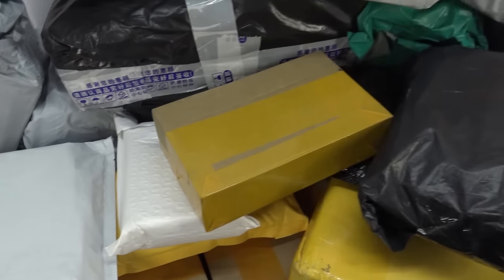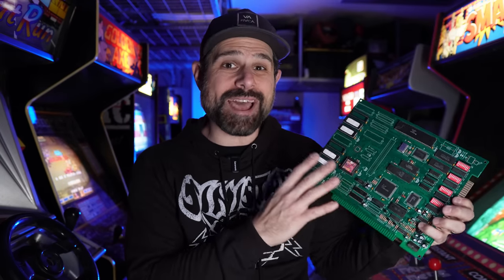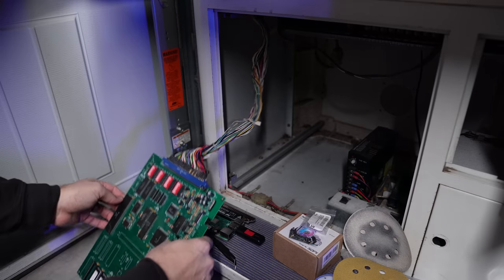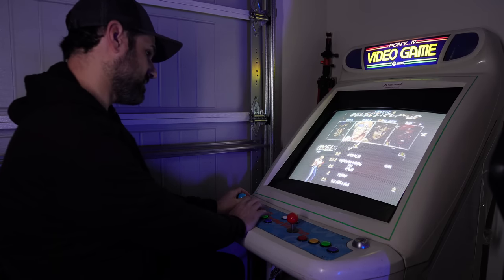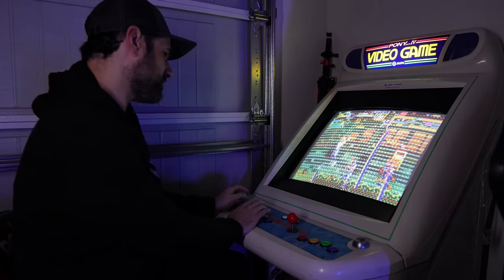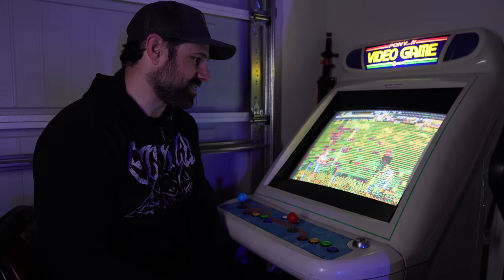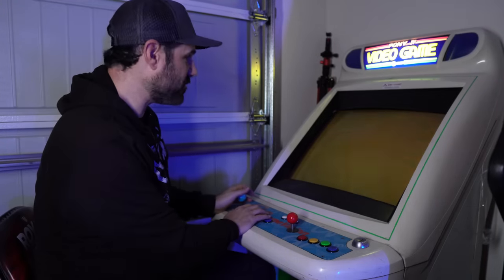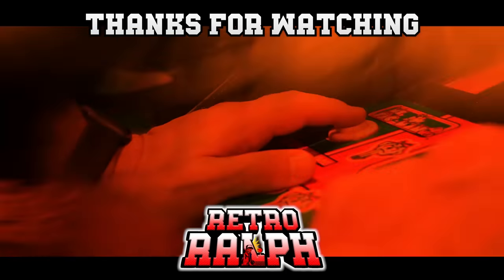Street Of Rage FAKE Arcade board from CHINA!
In this episode, we're going to check out a SEGA game that never made it to the arcade.  However, there's a strange and mysterious arcade board on AliExpress.  Is this the way to enjoy Streets of Rage 2 in an arcade cabinet?  or is this just a junk PCB you should avoid?

Streets of Rage II PCB from AliExpress*